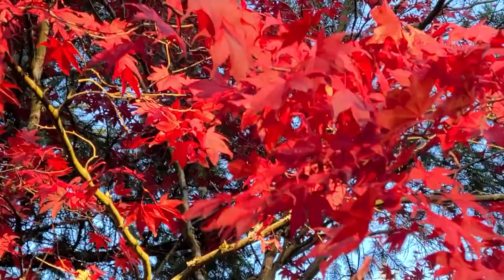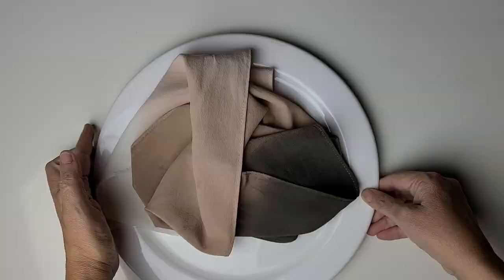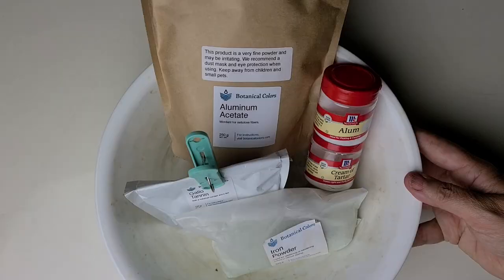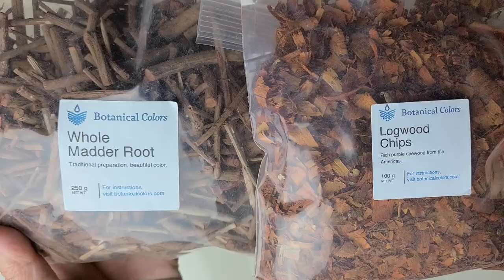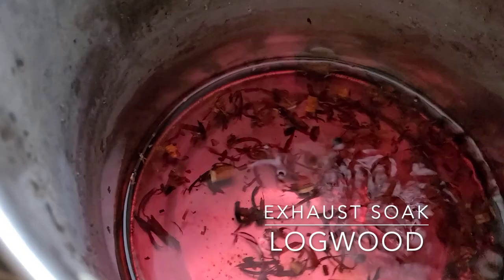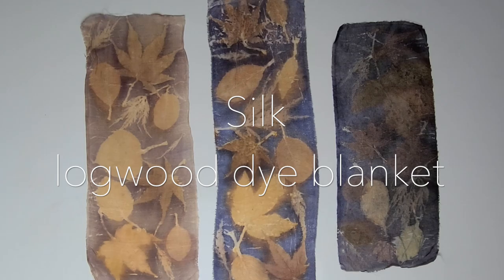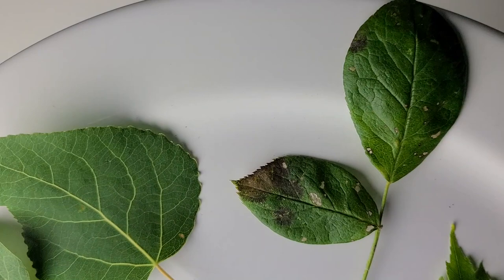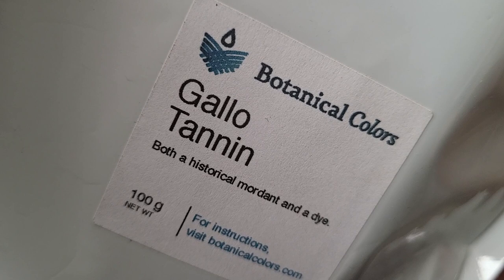HOW TO ECO-PRINT WITH A DYE BLANKET | ORGANIC COLOR | LEAVES TANNIN ALUM MORDANT | MADDER LOGWOOD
Leaves make for wonderful eco-prints on textile & paper to create beautiful natural designs in any season.  Enhance your print with the help of a dye blanket (carrier blanket) to add a gorgeous background color and soft leaf outlines.  Join me as I forage for fallen leaves in Washington, including the vibrant Japanese maple, to explore the interaction of tannin, alum and iron with dye blankets of madder and logwood.  This tutorial will show you different mordants (tannin/alum/iron) to pretreat your textile, how to make a dye blanket and create a beautifully designed autumn leaf eco-print on both silk and cotton. You are sure to be inspired to step into the natural printmaking world.

CHAPTERS
0:00 Introduction - Autumn leaves for dye blanket eco-printing
1:44 Japanese maples leaves for dyeing
2:53 Foraging vs buying dye matter
4:37 Mordants for target fiber - tannin, alum & iron
7:22 Dyes for carrier blanket - madder & logwood
9:06 How to make a dye blanket
10:27 Eco-print 1 - tannin target fiber
15:09 Eco-print 2 - alum target fiber
18:29 Eco-print 3 - iron target fiber
22:15 Eco-print results on silk & cotton
22:45 Wrap-up
24:35 Sneak peak of next video tutorial
25:13 Natural dyeing resources - free pdfs and paid digital course
26:16 Blooper

SUPPLY LIST
Leaves (tannin rich) - aspen, maple, birch, oak, eucalyptus, rose, etc.
Fiber for eco-print - silk & cotton shown in video
Cotton fiber for dye blanket
Tannin/alum/iron mordants
Gloves
Scale
Pot with lid
Steamer
Tongs
Spoon
Measuring cup
Measuring spoons
Bowl (for iron bath)
Scissors
String
Dowel
Plastic barrier - repurposed
Paper barrier - parchment paper shown in video